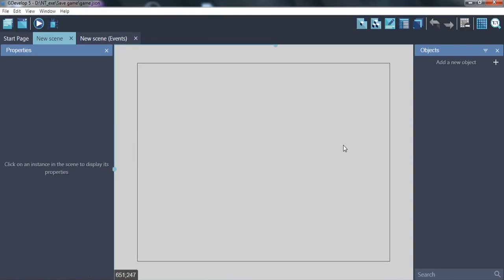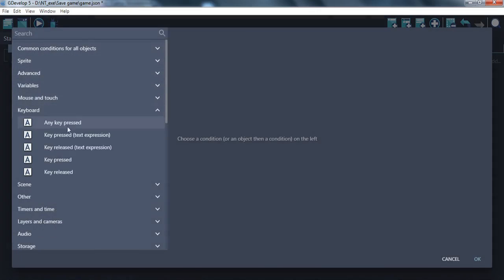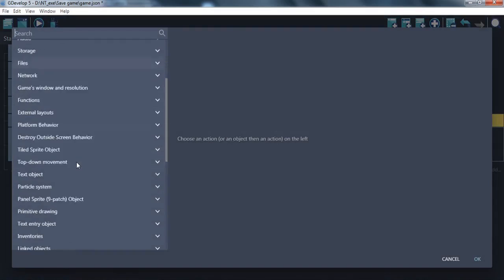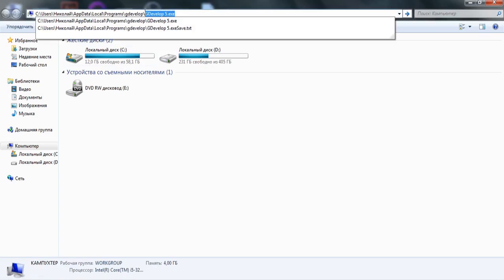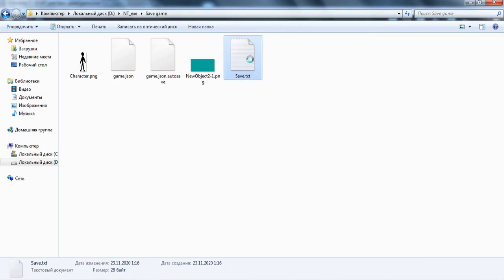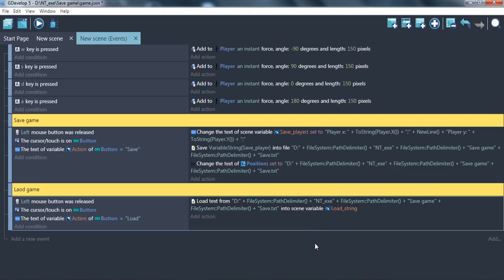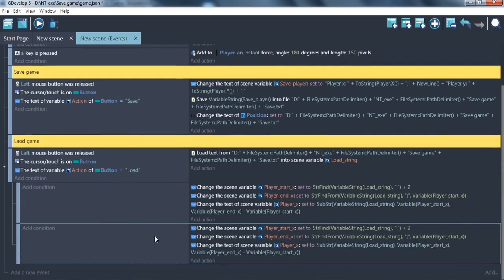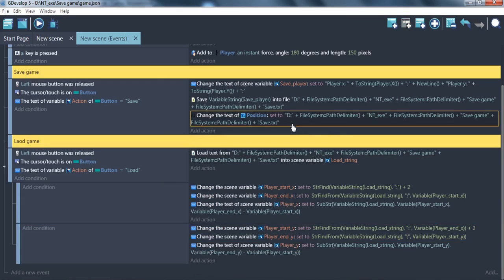Save game with Filesystem in Gdevelop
Video about creating a text file and export/import string variables.